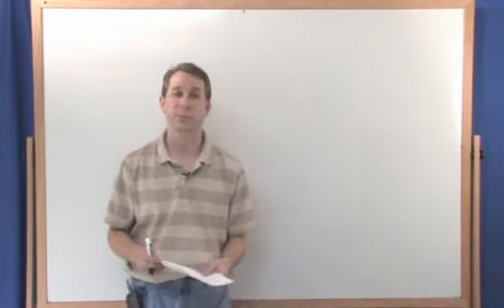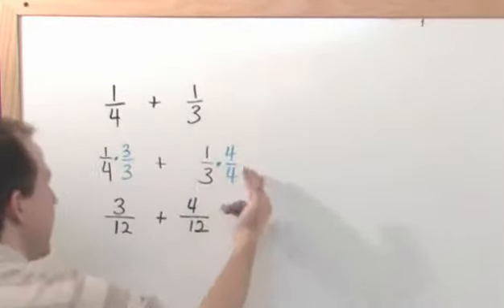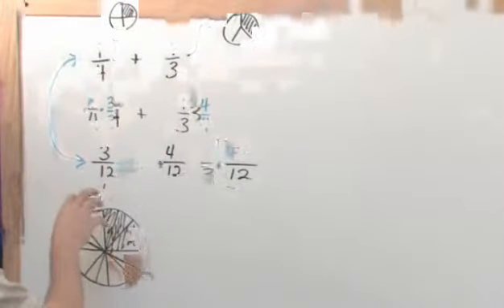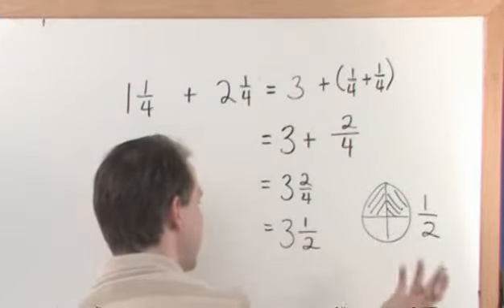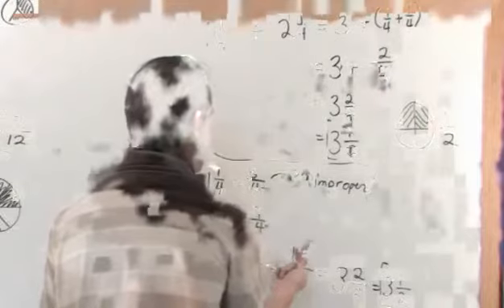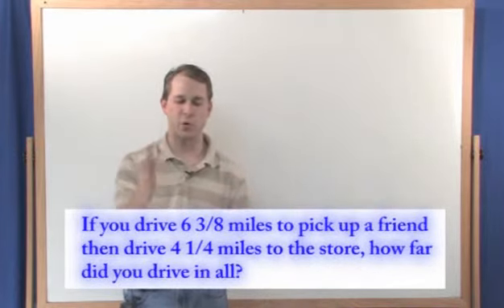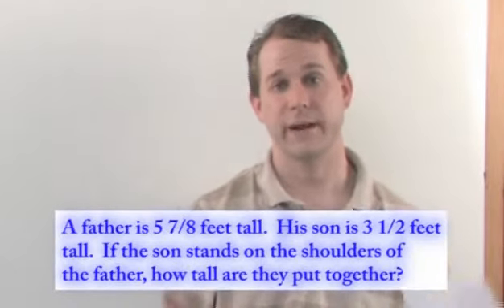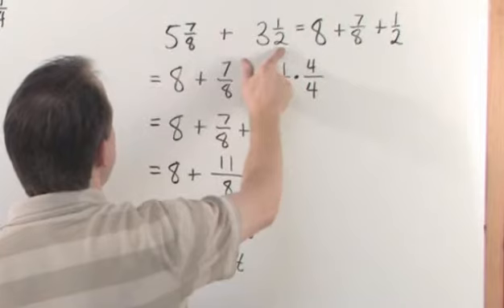09 adding fractions